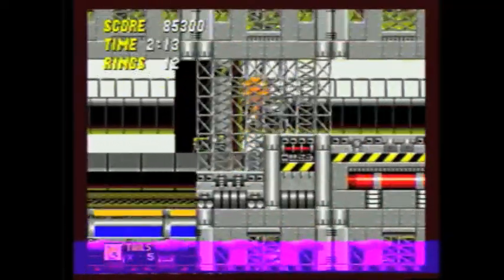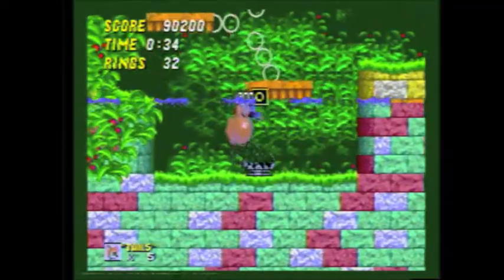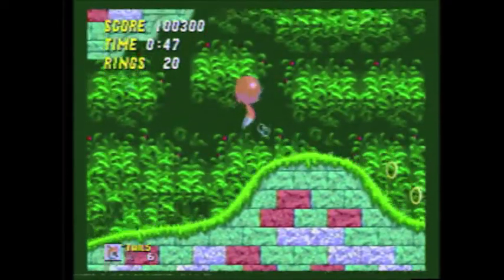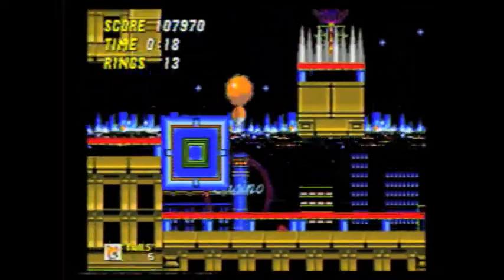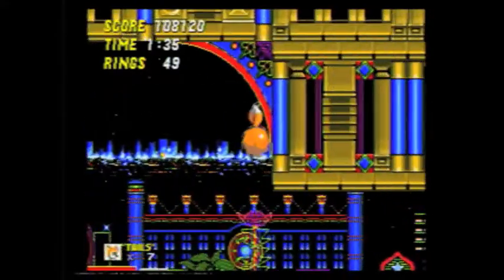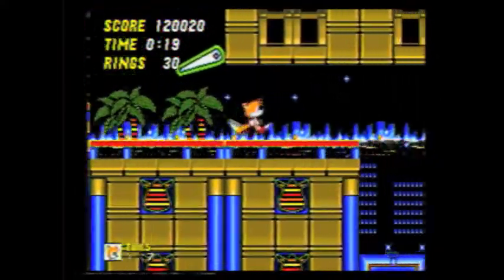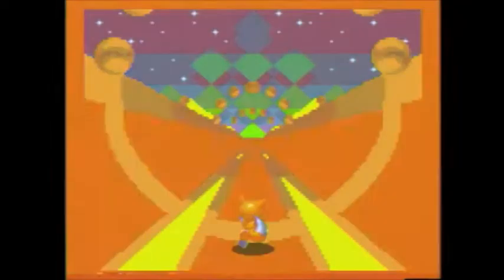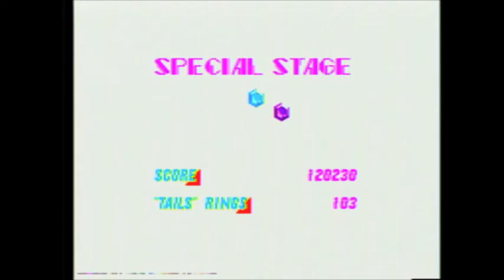Let's Play Sonic the Hedgehog 2 Part 2: Ah Aquatic Ruin Zone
Yes, this is one of my favorite zones in Sonic 2 manly because it's a water zone that doesn't suck ass. The music is great, the enviroment is great, and the boss is easy. Ya we also start Casino Night Zone, another zone that kicks ass!